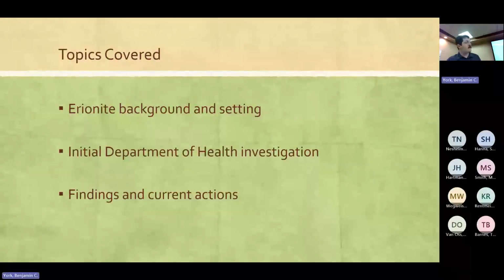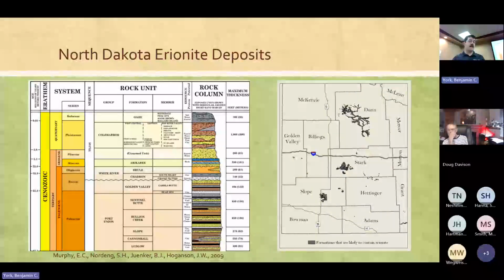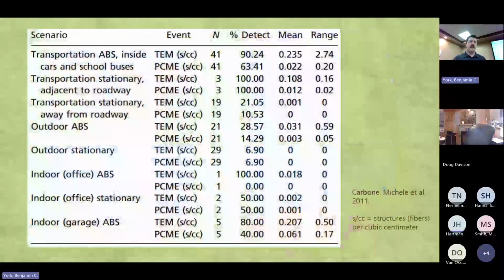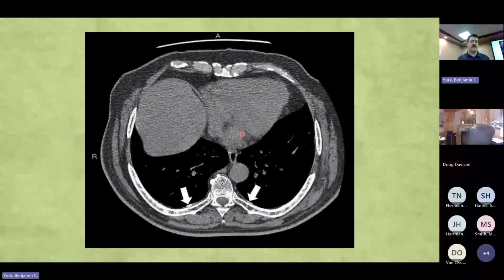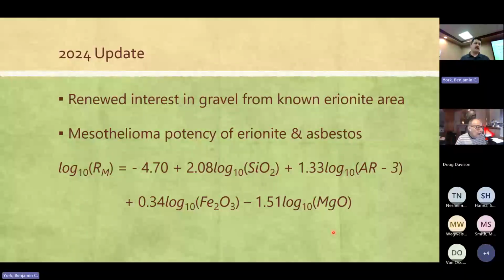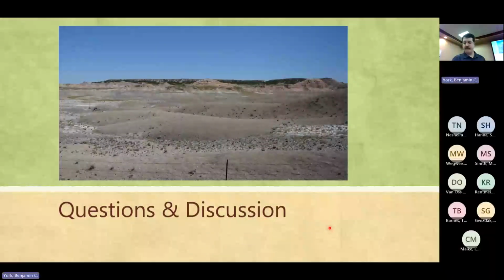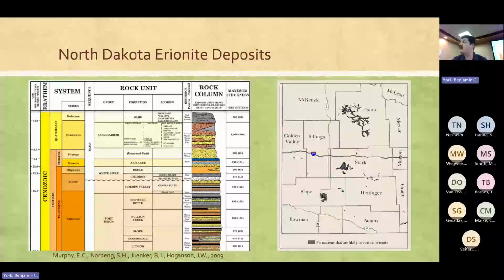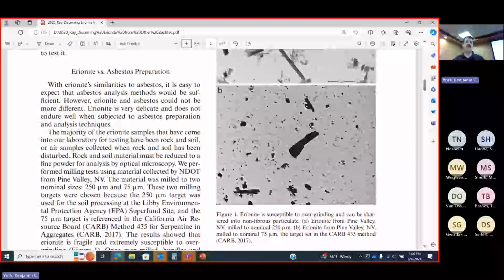ND Geo Society June 2024 Meeting Recording (Russell Martin, ND Dept. of Environmental Quality)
Russell Martin, Environmental Scientist, North Dakota Department of Environmental Quality

Russell Martin is an environmental scientist with the North Dakota Department of Environmental Quality. Born and raised in Indiana, Russell received his M.S. and B.S. degrees in geology from Purdue University. Since moving to North Dakota in 2013, he has worked for the Department covering a wide range of topics, concentrating primarily on air quality issues as part of the Air Quality Division’s Oil & Gas Program, and water quality issues as part of the Spill Investigation Program. Russell’s current work focuses on air quality compliance at upstream and midstream oil & gas facilities.

Erionite: Occurrence and Potential Health Risks in Southwestern North Dakota

Erionite is a naturally occurring, microscopic, fibrous material found in weathered volcanic ash deposits throughout southwestern North Dakota. While erionite has properties similar to asbestos, erionite fibers are not currently one of the six asbestos fibers regulated by the United States Environmental Protection Agency (EPA). However, an epidemic of malignant mesothelioma associated with erionite exposure was studied in the 1970’s and 1980’s in rural villages of Cappadocia (Türkiye) where roads, homes, and other buildings were built into or made of material containing erionite. This research along with other studies (such as animal carcinogenicity studies with erionite from Oregon) was used to classify erionite as a Group 1 carcinogen (considered carcinogenic to humans) by the International Agency for Research on Cancer. In 2006, the North Dakota Department of Health’s Environmental Health Section (now the North Dakota Department of Environmental Quality or NDDEQ) learned of both the potential health risks of erionite and its occurrence in the state. The NDDEQ immediately began investigating the situation along with the North Dakota Geological Survey. The initial investigation was to test rock faces and gravel deposits for the presence of erionite, as well as determining the mineral chemistry for comparison with the erionite fibers studied in Cappadocia. Based on the findings of the initial geological investigation, a subsequent public health investigation was launched. It involved partnering with EPA and the University of Cincinnati’s Department of Environmental Health to conduct a medical study involving individuals with the highest risk of exposure. These investigations led the NDDEQ to restrict further use of gravel containing erionite and the North Dakota Department of Transportation to prohibit its use in NDDOT projects. This presentation covers the background on erionite formation in North Dakota, the history and methodology of the erionite investigations in North Dakota, and the findings to date.